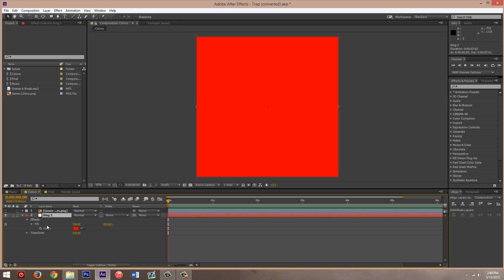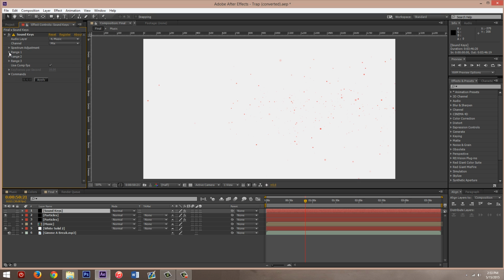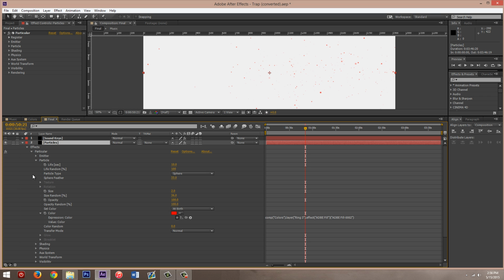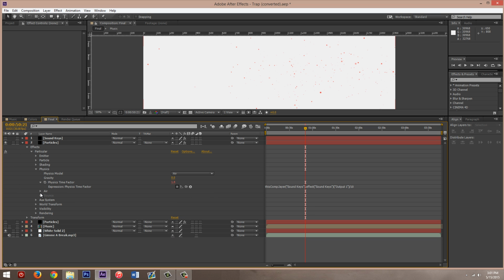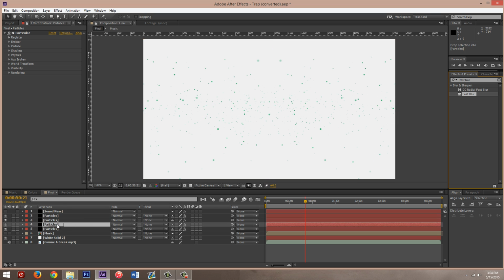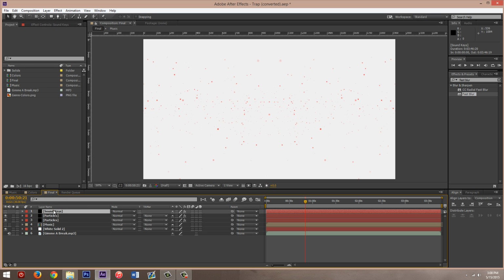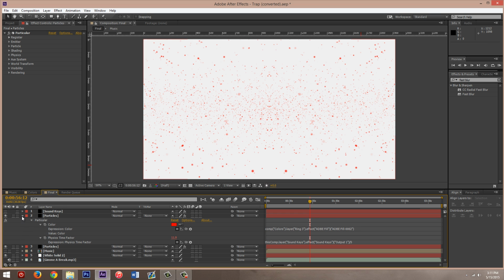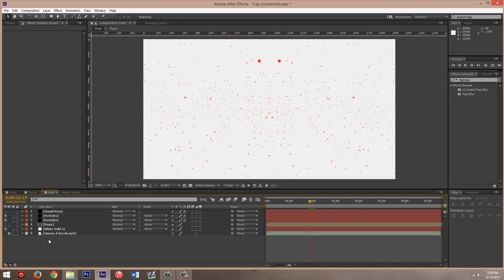How To Make Particles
The long awaited particle video.

▼The expressions I used in the video▼

Expression 1 (Colors):

comp("Colors").layer("Ring 3").effect("ADBE Fill")("ADBE Fill-0002")

Expression 2 (Particles):

thisComp.layer("Sound Keys").effect("Sound Keys")("Output 1")/10

▼Follow Me Across The Internet▼